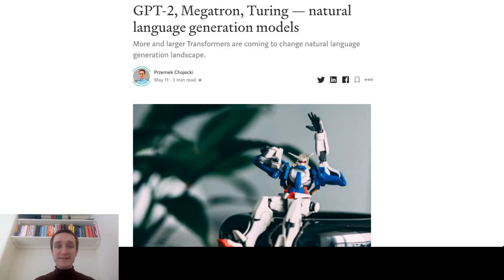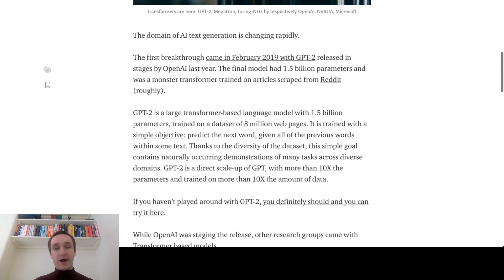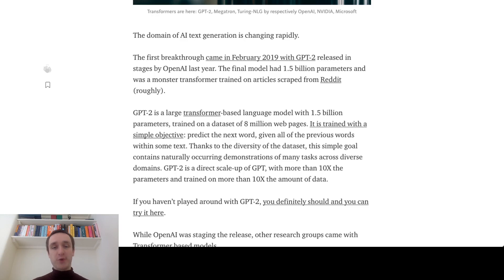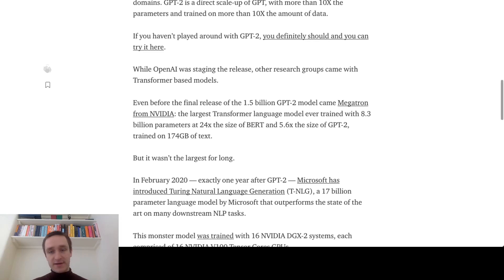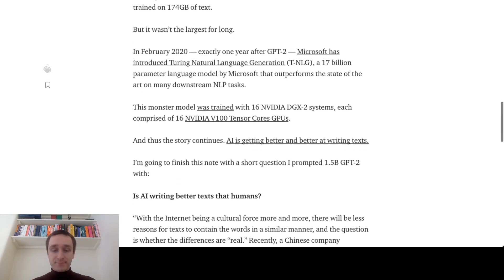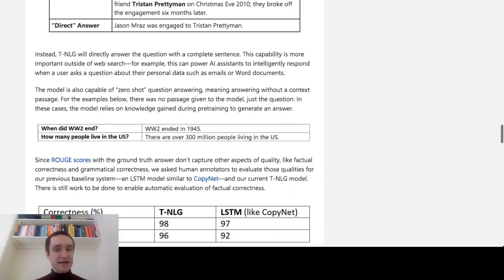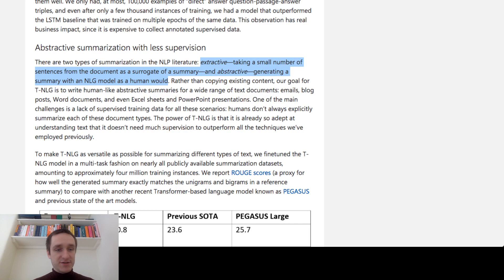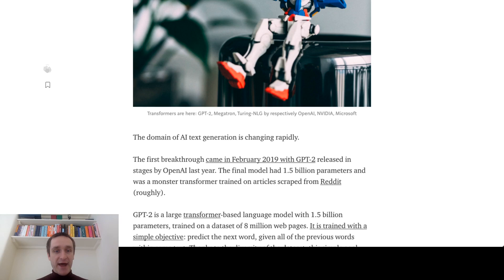Meet the Transformers: GPT-2, Megatron, Turing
Transformers are powerful deep learning models best suited for text generation. The breakthrough came with OpenAI's GPT-2:

GPT-2 is a large transformer-based language model with 1.5 billion parameters, trained on a dataset of 8 million web pages. It is trained with a simple objective: predict the next word, given all of the previous words within some text. Thanks to the diversity of the dataset, this simple goal contains naturally occurring demonstrations of many tasks across diverse domains. GPT-2 is a direct scale-up of GPT, with more than 10X the parameters and trained on more than 10X the amount of data.